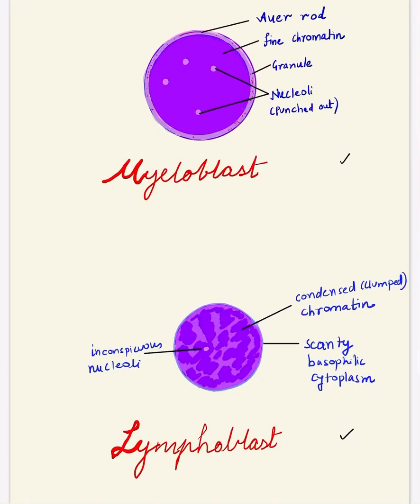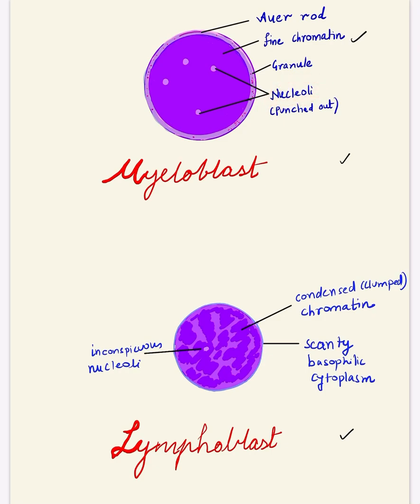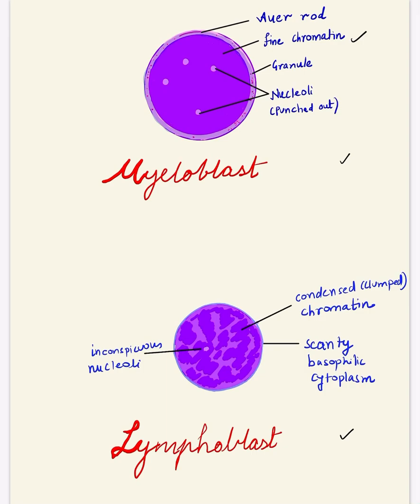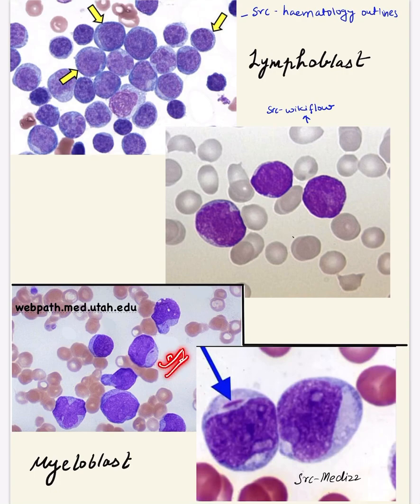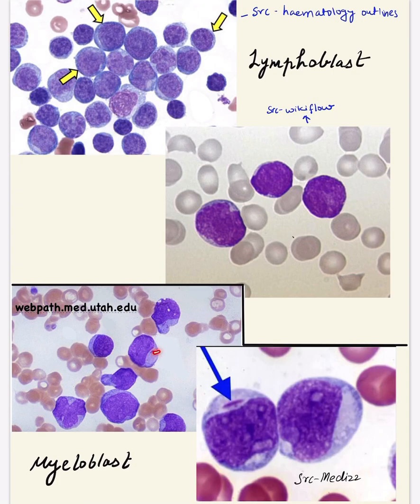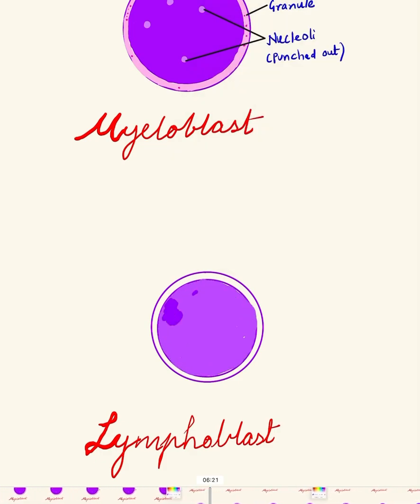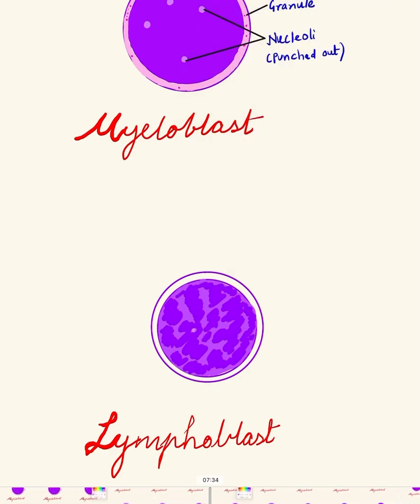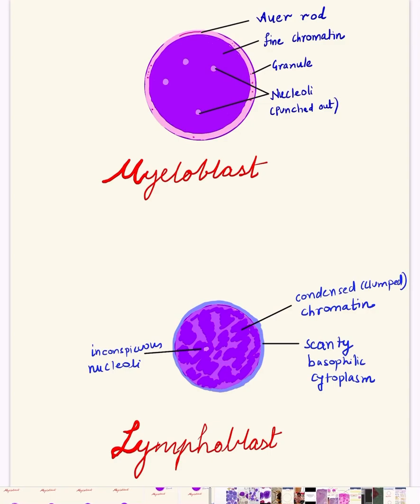Easy drawing Myeloblast and lymphoblast ✅✅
chapters
0.00- introduction
2:35 - drawing